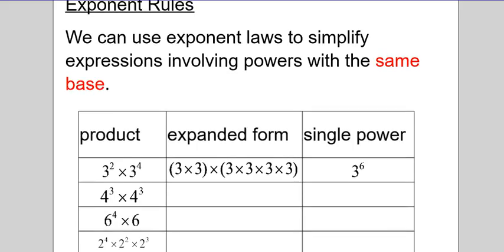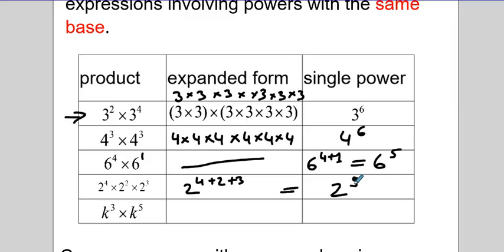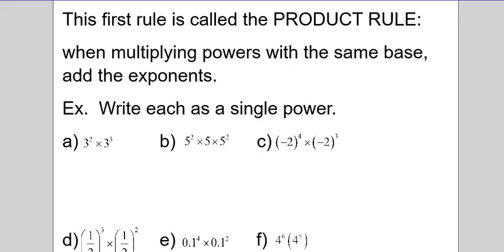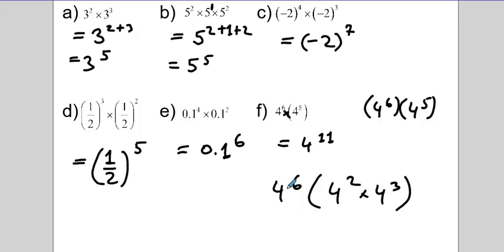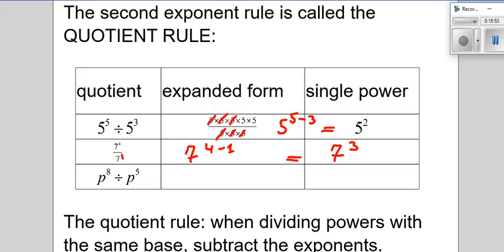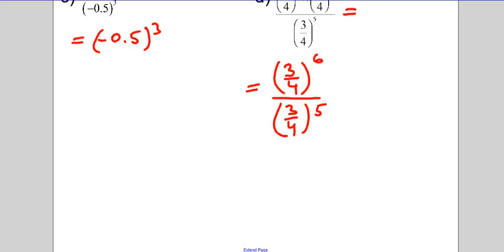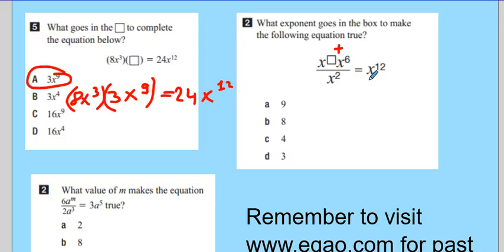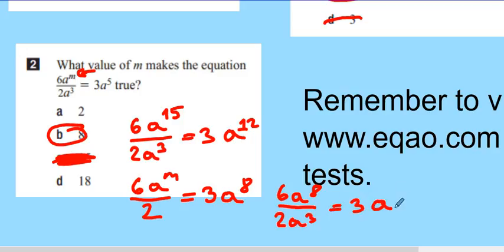February10 Exponent rules Part 1